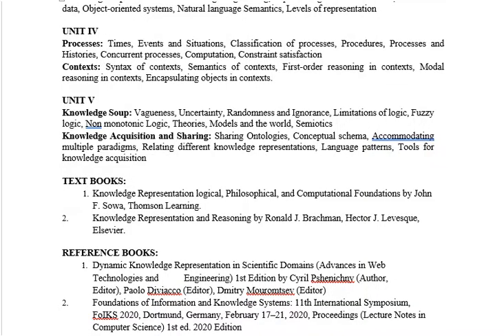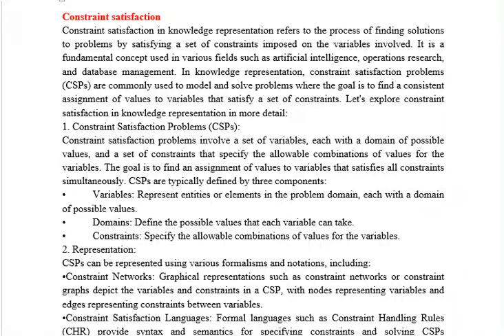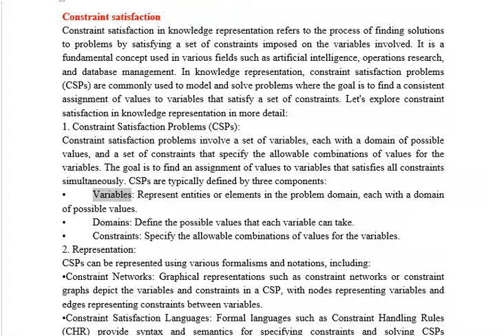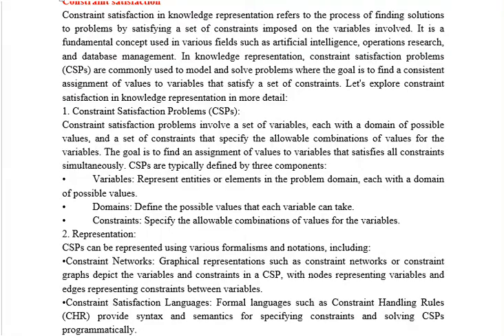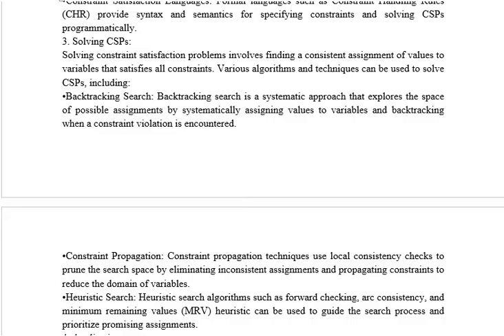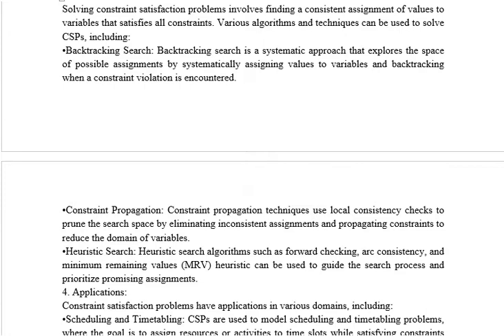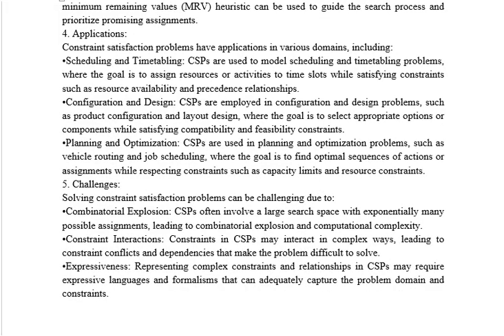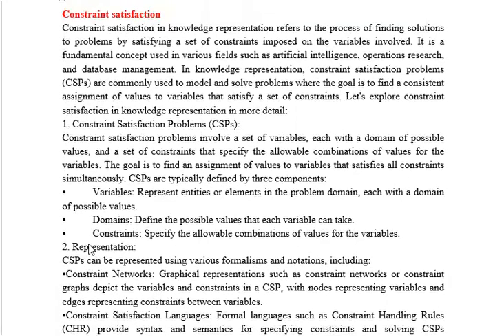#20.Constraints satisfation | UNIT-4 Part-1 | KRR